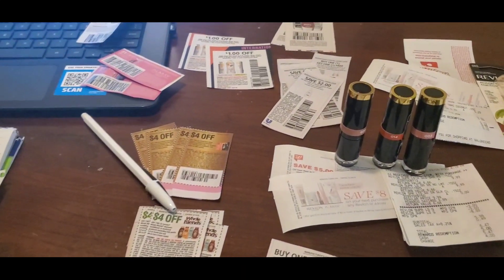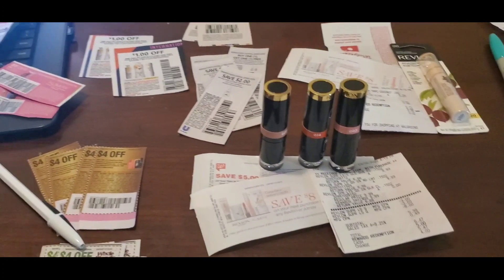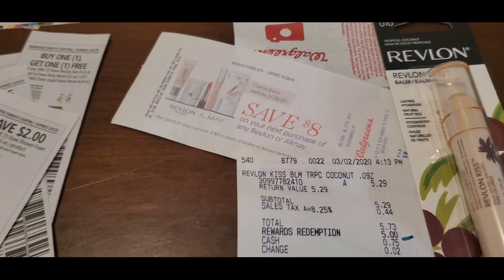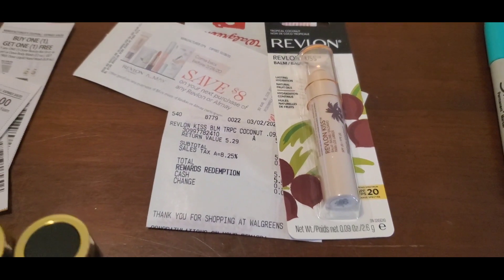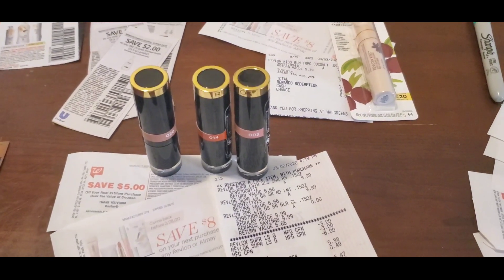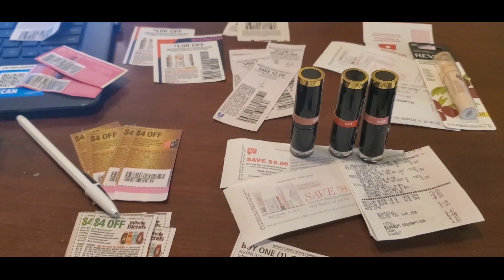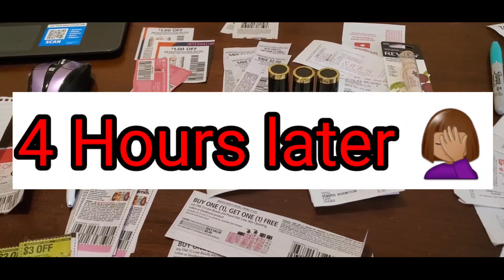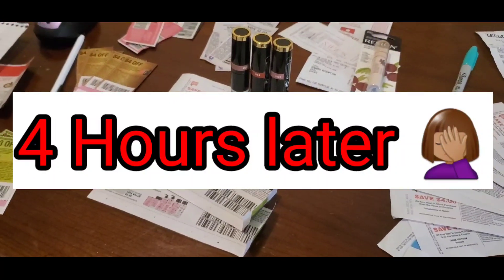WALGREENS BEAUTY EVENT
JOIN MY IBOTTA TEAM USING CODE otdocxh